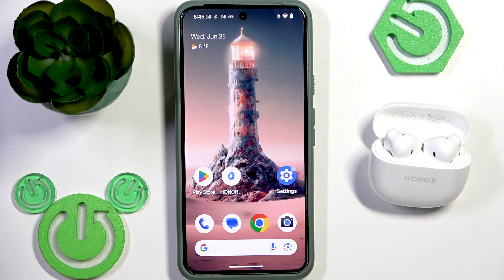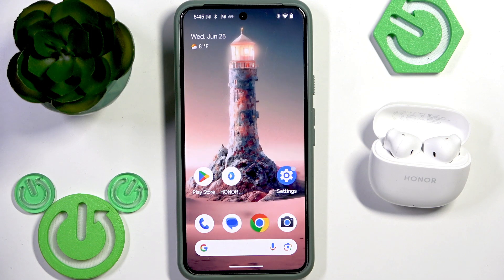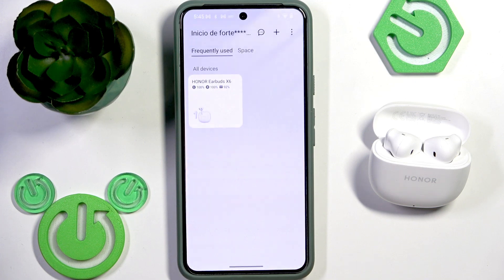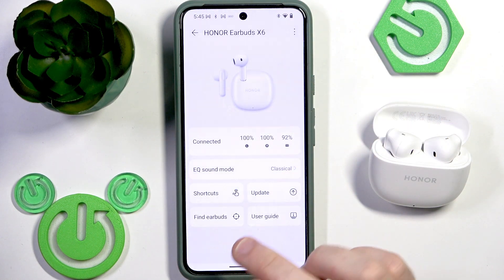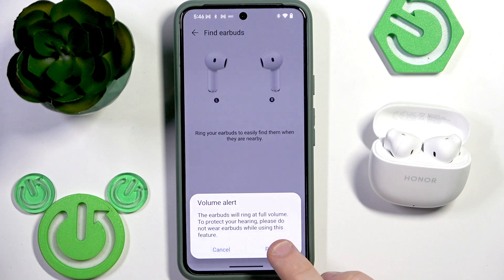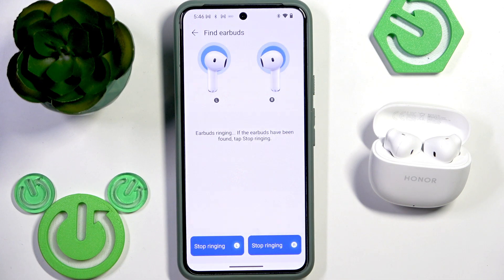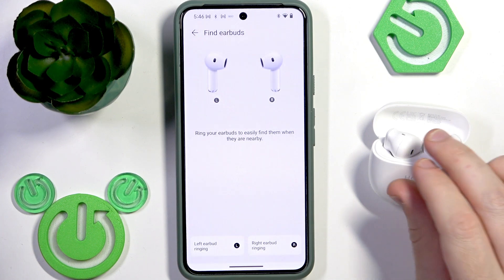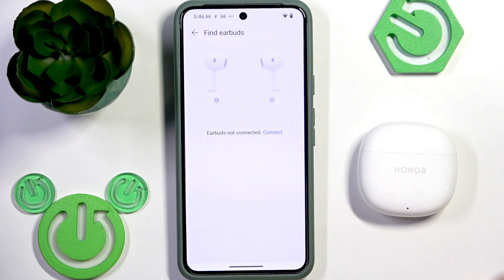How to Find Lost Honor Earbuds X6 Using the App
If you’ve misplaced your HONOR Earbuds X6, this video will show you exactly how to find your lost earbuds using the HONOR AI Space app. We’ll walk you through each step, from opening the app and adding your earbuds, to using the built-in 'Find Earbuds' feature to play a sound and help you locate them quickly. Whether your earbuds are outside or inside the charging case (with the lid open), you’ll learn how to make them ring so you can find them easily. This guide is perfect for anyone who wants to recover their HONOR Earbuds X6 fast and avoid losing them for good.

How to find lost HONOR Earbuds X6 using the HONOR AI Space app?
How to make HONOR Earbuds X6 play a sound to locate them?
Where is the Find Earbuds feature in the HONOR AI Space app for HONOR Earbuds X6?

0:00 Introduction
0:10 Open HONOR AI Space app and add earbuds
0:25 Access device list and select earbuds
0:35 Use Find Earbuds feature
0:42 Play sound on left, right, or both earbuds
1:07 When the feature works (case open/closed)
1:16 Summary and tips